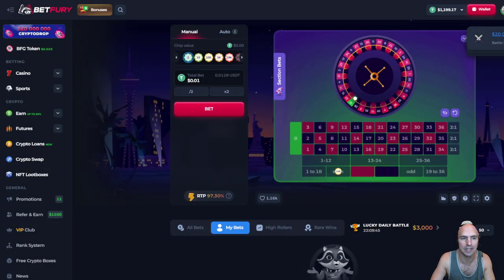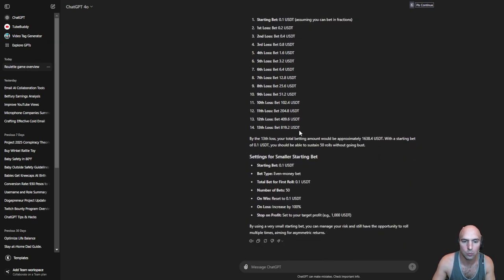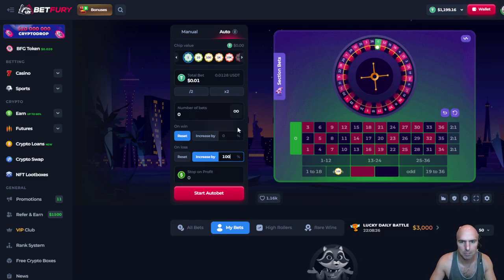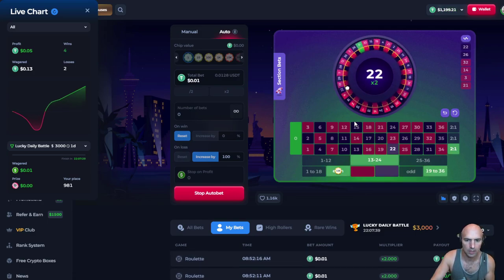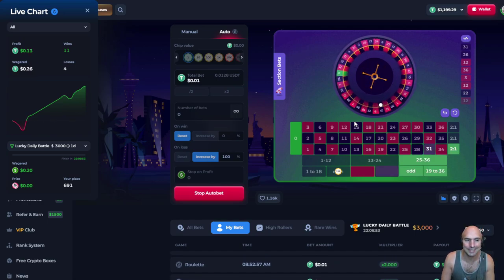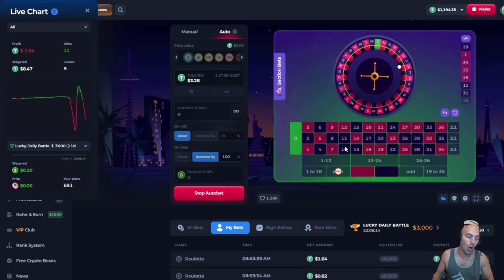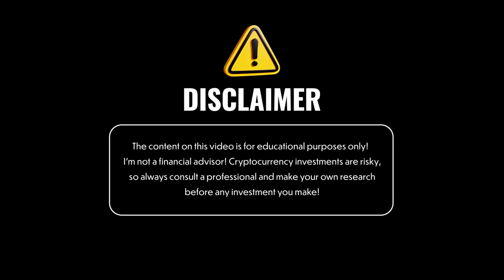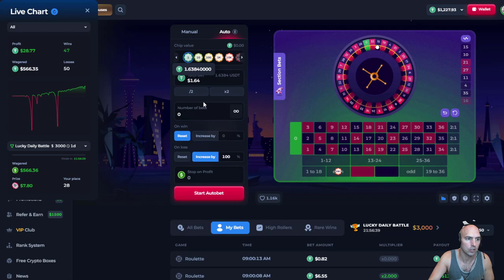How To Make $100 An Hour Using ChatGPT And Betfury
50% Gains With Betfury in A Matter Of 30 Seconds.. Insane Gains.

To Watching Crypto Deposit.

●▬▬▬▬▬▬▬▬FOLLOW BRANDON▬▬▬▬▬▬▬▬▬▬●